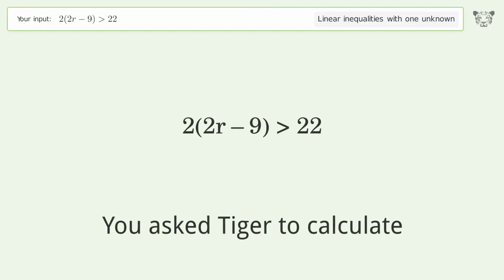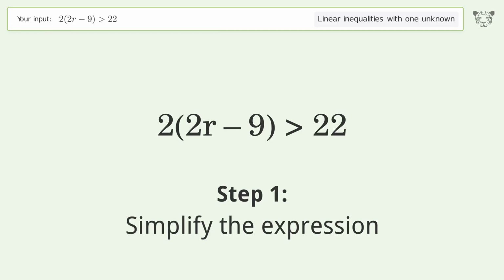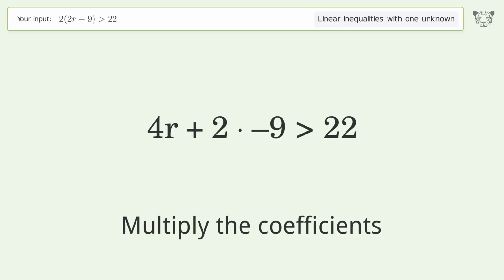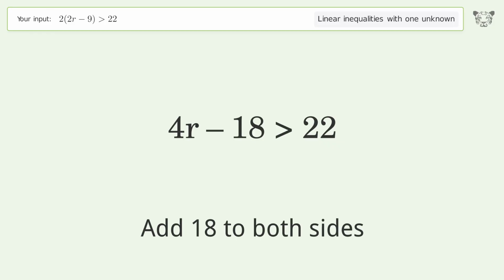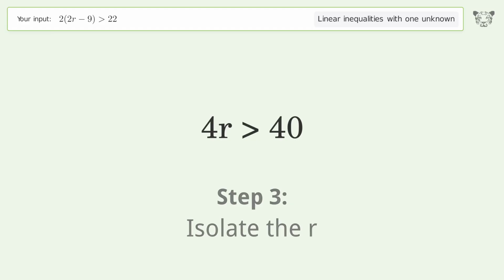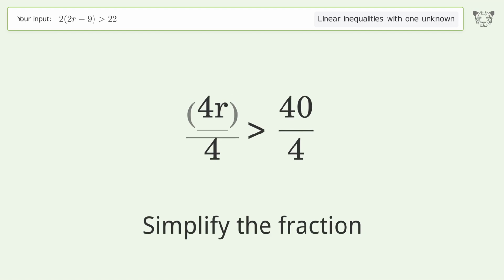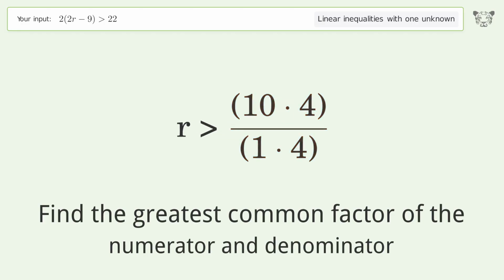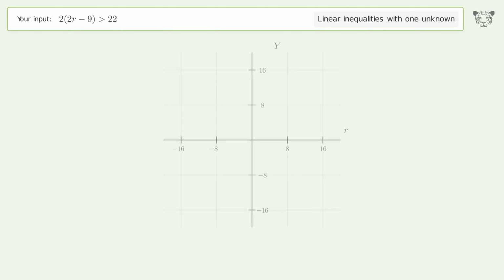2(2r-9) greater than 22 - Solve linear inequalities with one unknown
Solve 2(2r-9) greater than 22: Tiger Algebra shows you how to solve linear inequality 2(2r-9) greater than 22, with clear, step-by-step explanations.